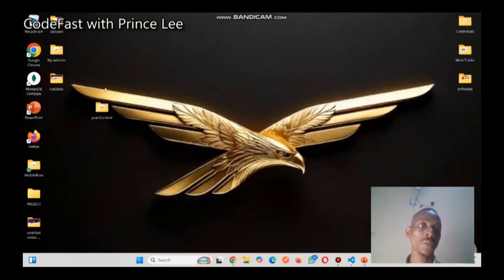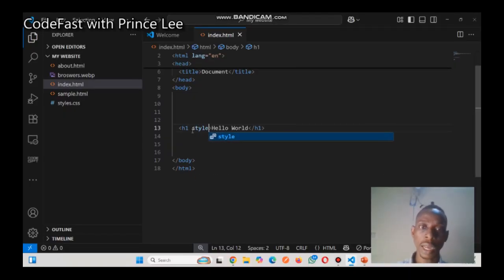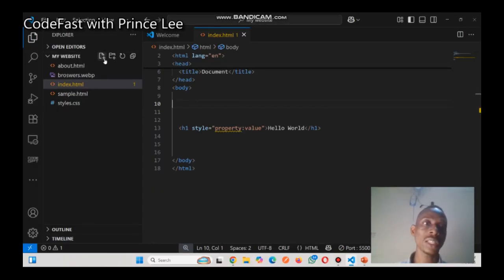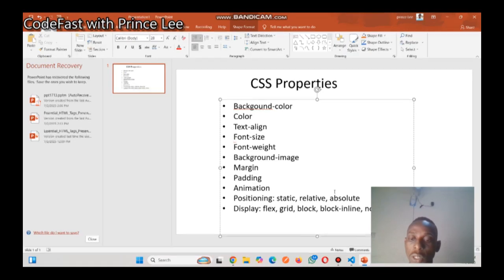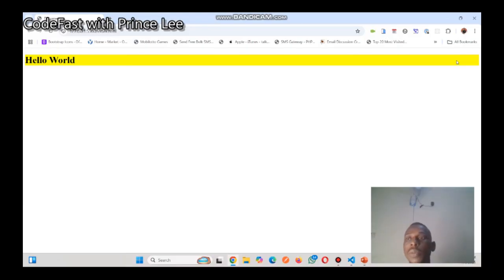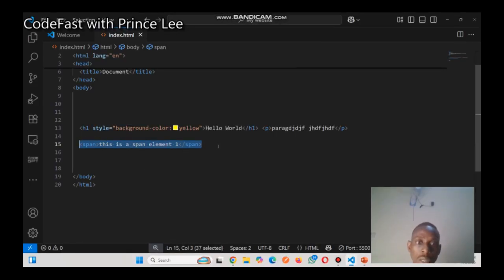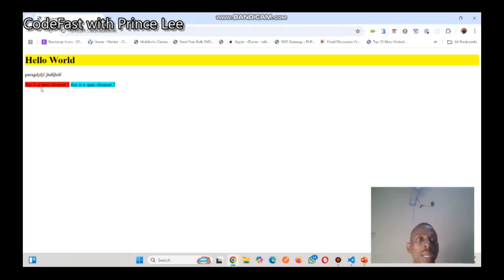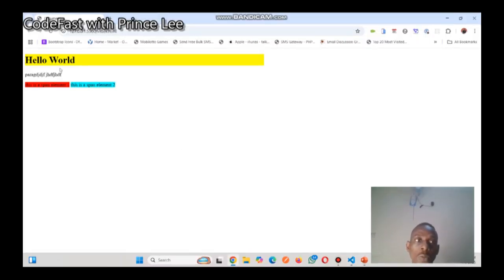CSS - Complete Web Development Course 06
Every week i will be dropping two lectures until we complete the entire course
🚀  HTML, CSS, JavaScript, Node.js, PostgreSQL

👨‍💻 Frontend Chapters
Chapter 1: Introduction to Web Development

Chapter 2: Getting Started with HTML
Structure of an HTML Document
Common Tags (headings, links, images, etc.)
Creating Forms and Tables

Chapter 3: Styling with CSS
Introduction to CSS
Selectors, Properties & Values
Box Model, Flexbox, Grid
Styling Real Projects

Chapter 4: JavaScript Essentials
Variables, Data Types, and Operators
Functions, Conditions, and Loops
DOM Manipulation
Events & Interactivity

Chapter 5: Real-World Frontend Projects
Build a Landing Page
Create a To-Do App

🖥️ Backend Chapters
Chapter 6: Introduction to Backend with Node.js
What is Node.js?
Setting up Your Server
Handling Routes and Middleware (Express.js)

Chapter 7: Working with Databases (PostgreSQL)
What is a Database?
Installing PostgreSQL
Connecting Node.js to PostgreSQL

Chapter 8: Building Full Stack Applications
Connecting Frontend to Backend
User Authentication (Login/Signup)
Handling Forms and Data
Hosting & Deployment (optional but powerful!)

✅ Final Chapter: Wrap Up & Career Advice
Project Ideas to Practice
GitHub & Portfolio Tips
Next Steps in Your Developer Journey